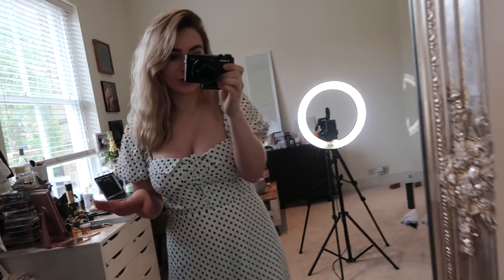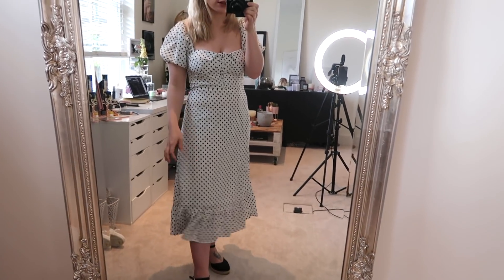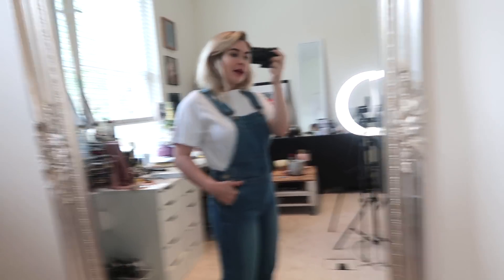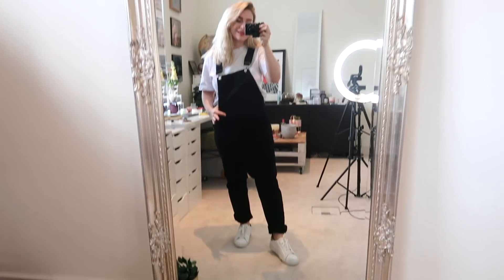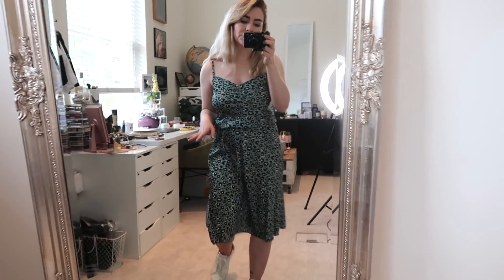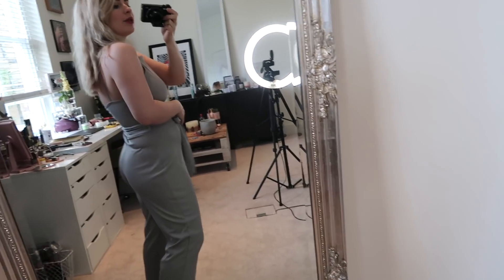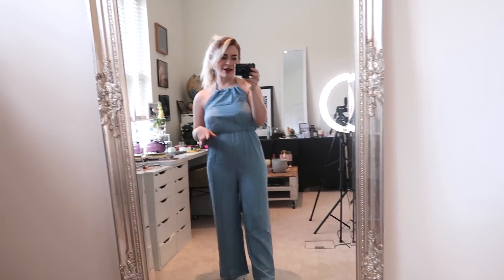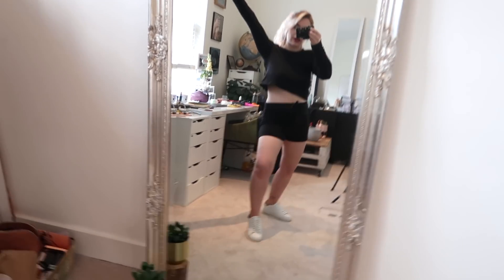BOOHOO HAUL + TRY ON (I like everything in this haul!)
One of those dangerous hauls where I want to keep everything...